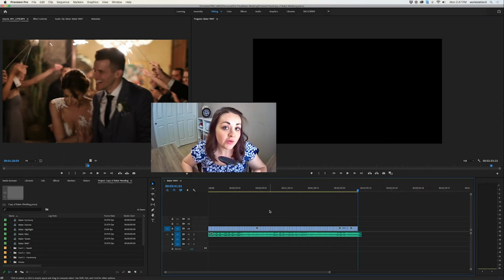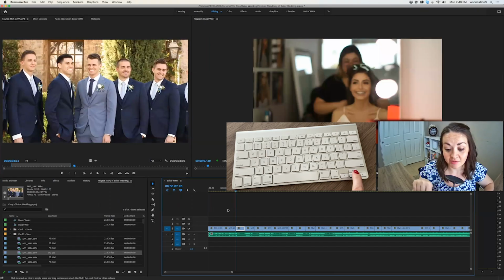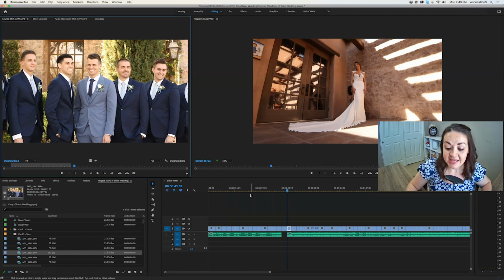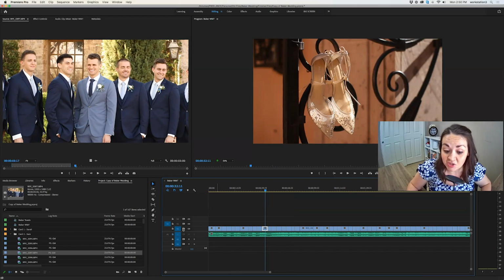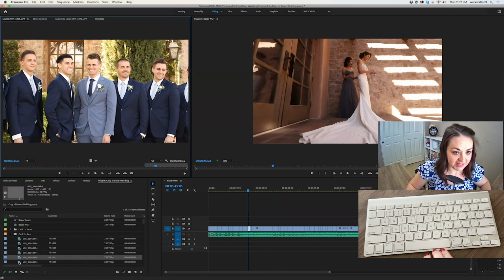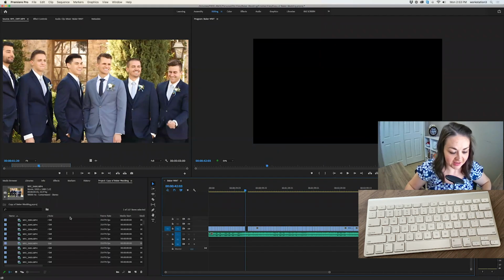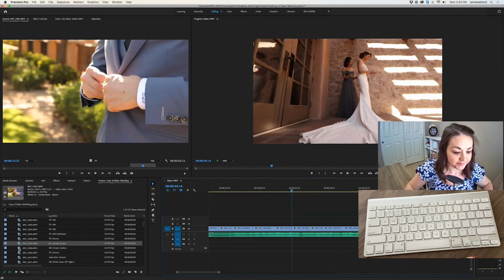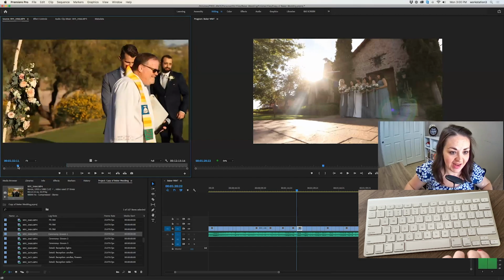Learn Premiere Pro: Editing to Music - Shot Selection Part 2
In this video we go over how to choose shots for a wedding 'movie trailer'/music video in Premiere Pro.

This series, shot between 2020 and 2022, teaches beginners how to edit in Adobe Premiere Pro.

You can edit anything in Preimere, as long as you know the basics.  In this series we will be editing a wedding film from beginning to end!

This series was shot originally as a private-paid course teaching stay-at-home moms how to get a side hustle as freelance video editors.  The course was called: The FAVE Lifestyle Solution (FreelAnce Video Editor).

However, teaching is not really my passion, and I dreaded my classes every week.  So I wanted to upload my videos here so that other beginning editors can learn all they can for free!

I’ve been editing wedding films for over 15 years, and I love breaking down my process so other editors can save time and make their films more cinematic.

Want personalized feedback on your edits OR want to hire me to edit for you?